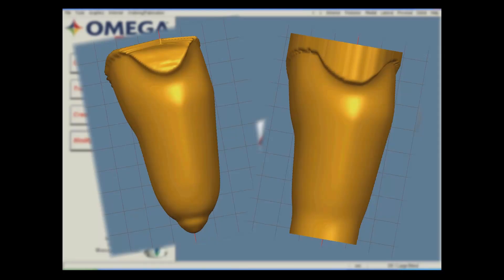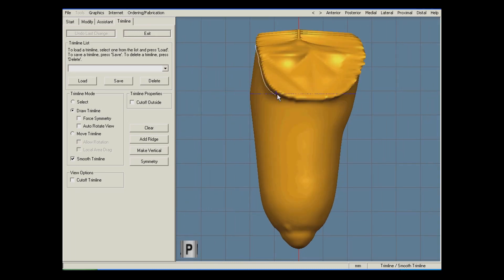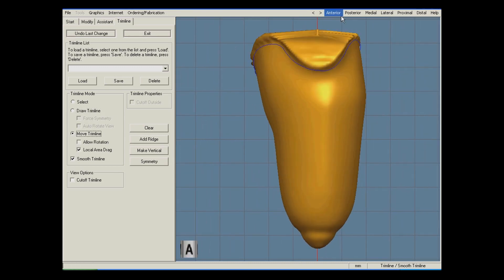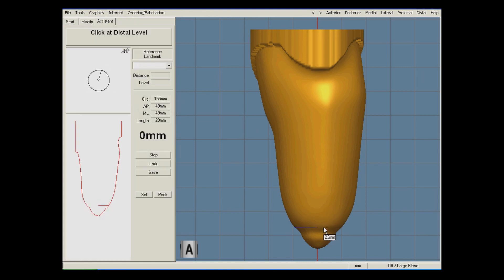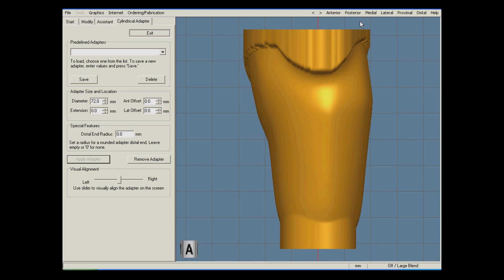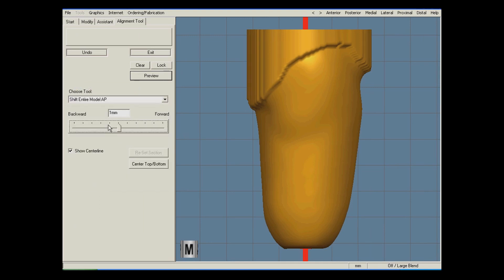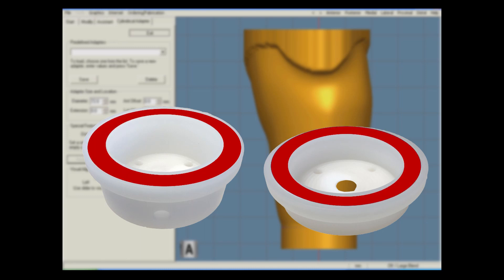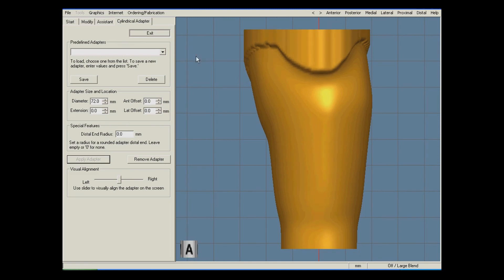Traditional Socket Scan to 3D Printing Ready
This video shows how you can take the scan of a traditionally manufactured trans-tibial socket and modify it to be printable on a Squirt Shape 3D Printer.